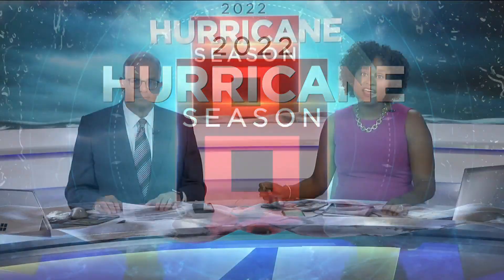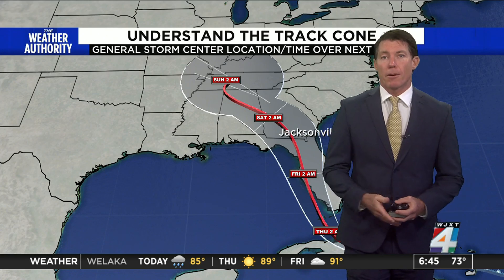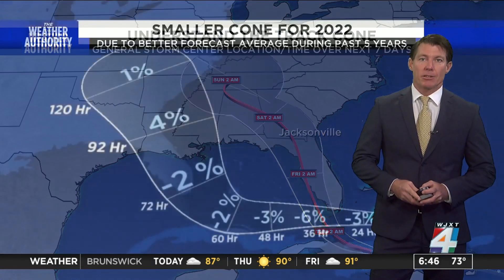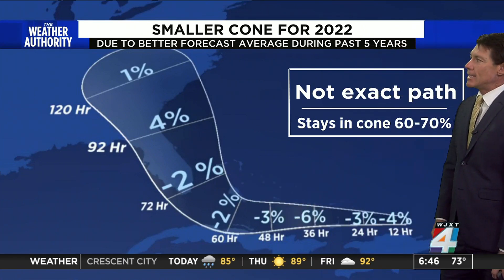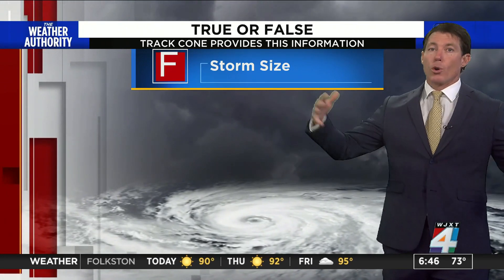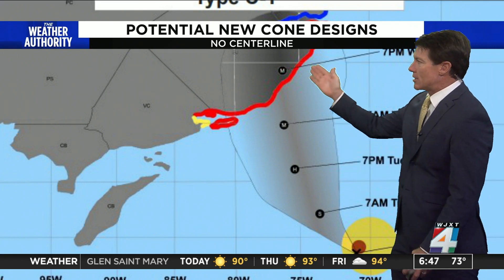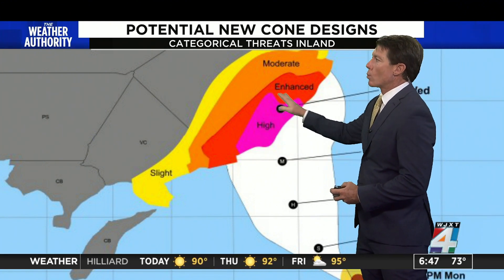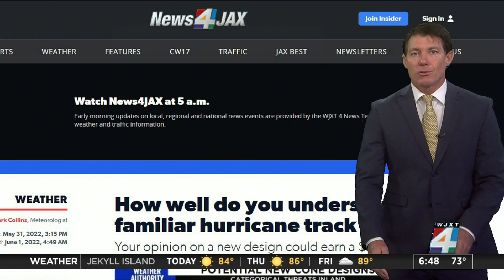Understanding the hurricane track cone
Mark explains what information is included on the hurricane track cone and how you can participate in its potential changes